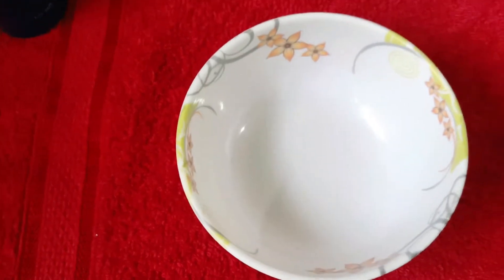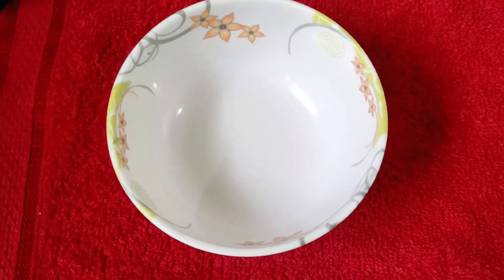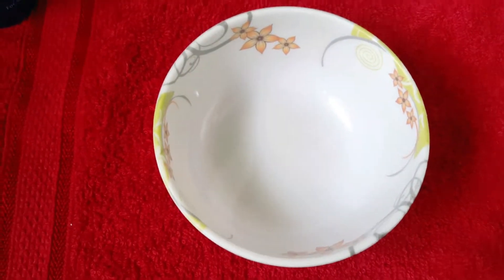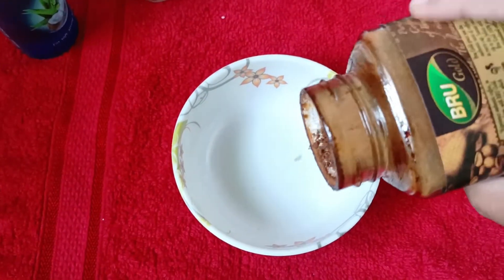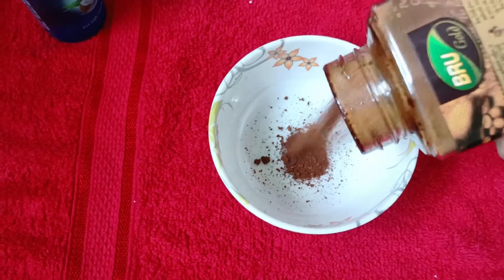Just 3 steps for Quick and easy coffee facial with home ingredients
Hello everyone,

In this vedio I have shared an easy and amazing homemade facial treatment step by step which is completely homemade remedies for extra glow or u can say parlour wala glow easily at home.

Try this amazing Home made facial treatment at home which is actually we quickly completed and get a healthy skin and natural glowing skin with just 3 easy steps.
The major ingredient which I have used is Coffee completely rich in antioxidant properties which enhances a rich glow on our face.
I have also used rose petal powder for cofee face pack which is a complete rose goodness for our skin.
Click on the link below for all the products which I have used in this vedio..

Wishingbell Natural Multani Mitti Powder ( 500 Grams ) fullers earth multani mitti powder for face pack , skin whitening Bentonite Clay organic